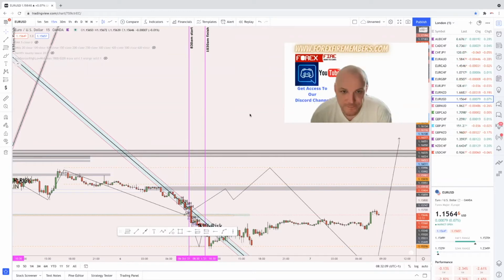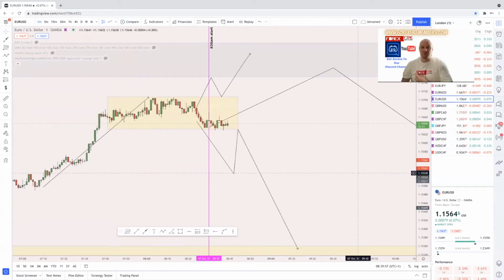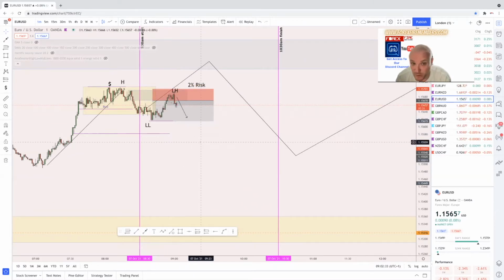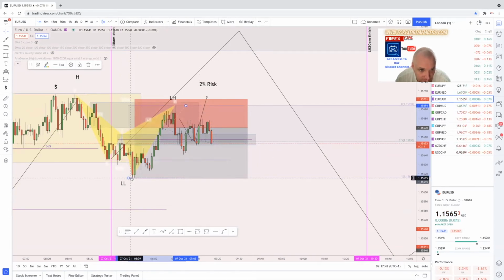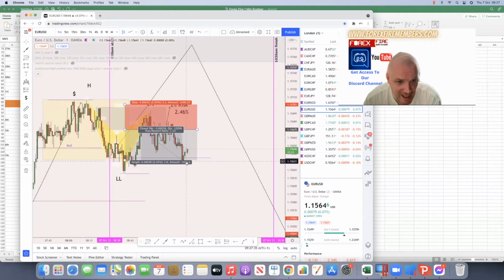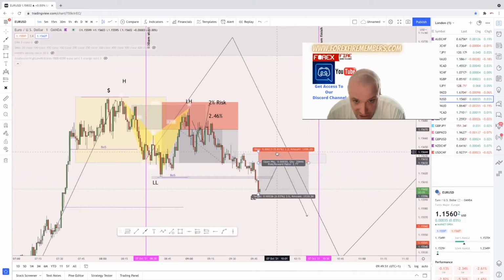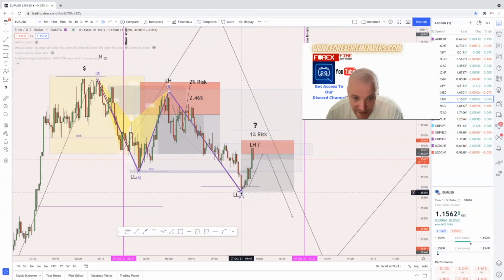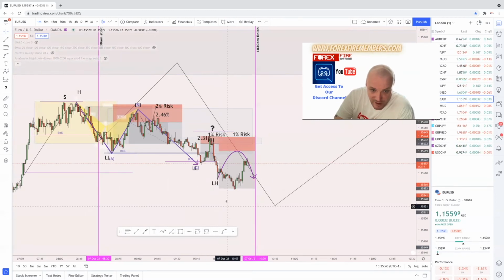Trading Forex On The EURUSD 1 Minute Chart Forex Fire 7th October Forex Fire